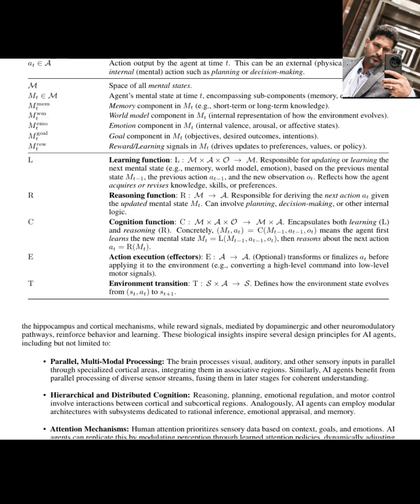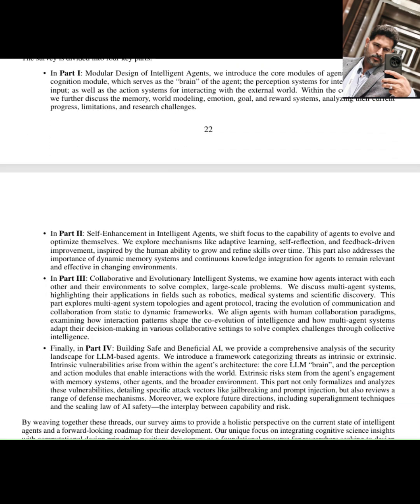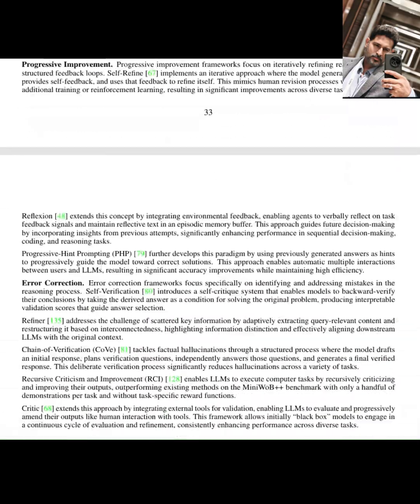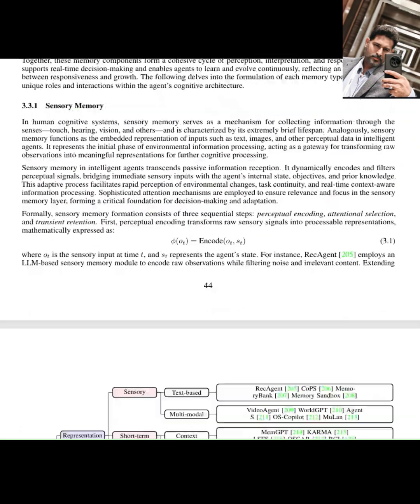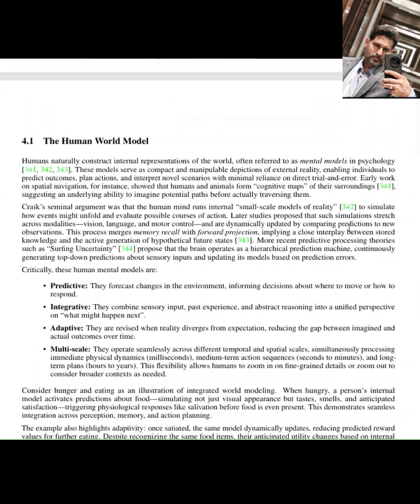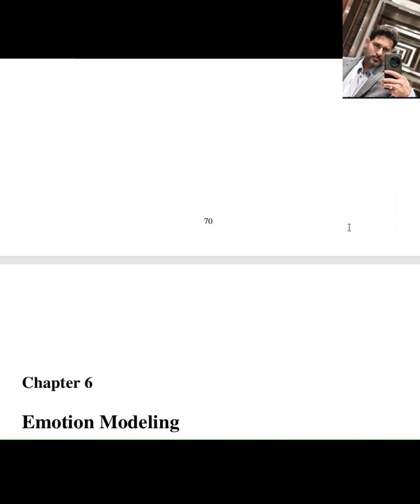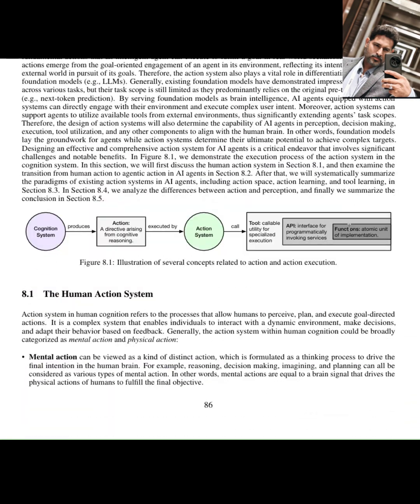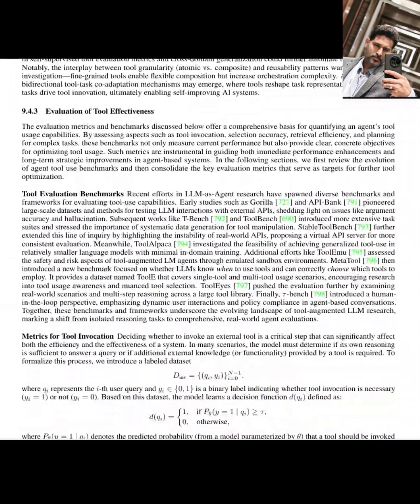Building the Next Gen AI Agent: A Brain-Inspired Architecture!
Human Brain